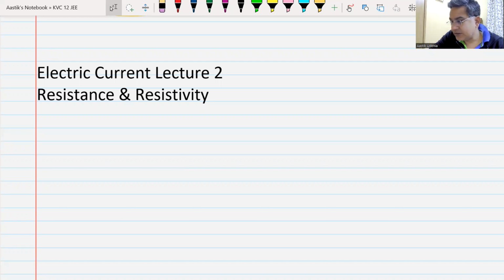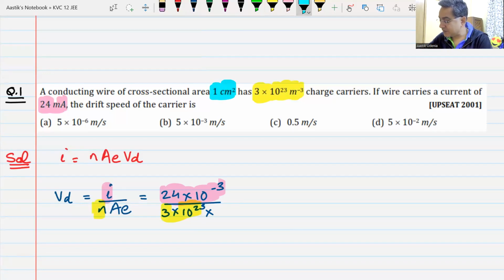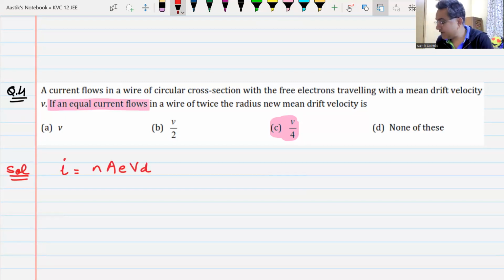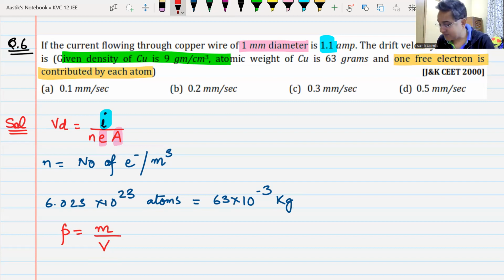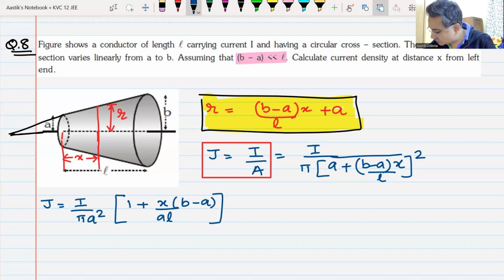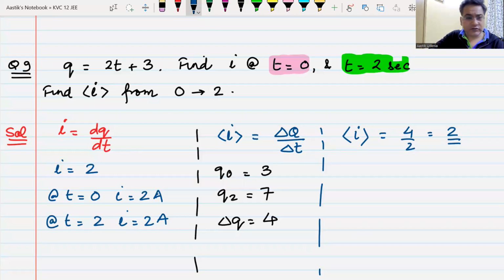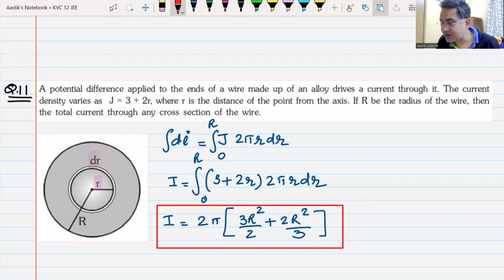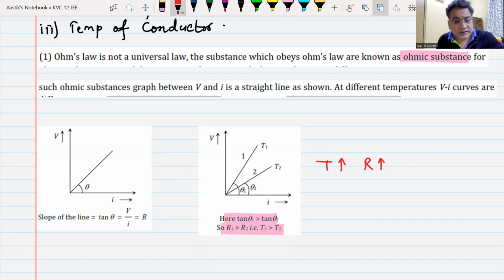Electric Current JEE | L2 | Drift Velocity | Current Density | Free Path | JEE Main 2023